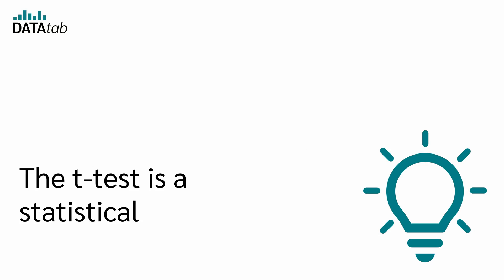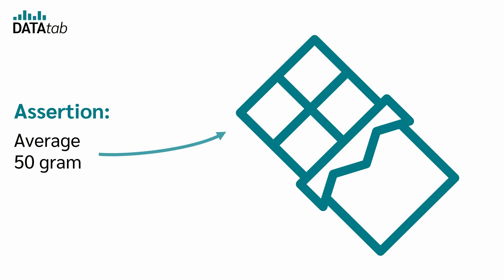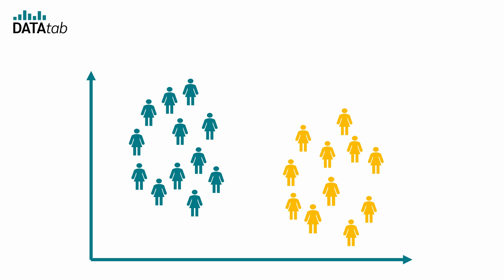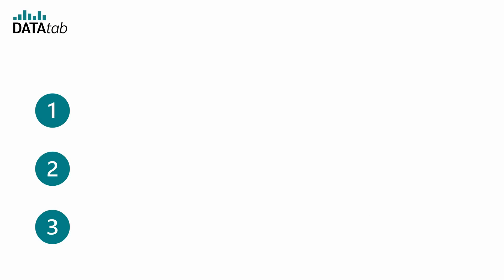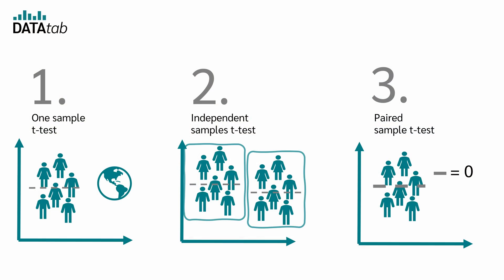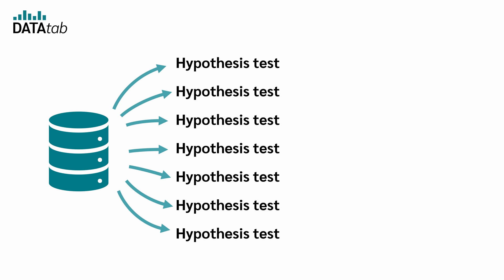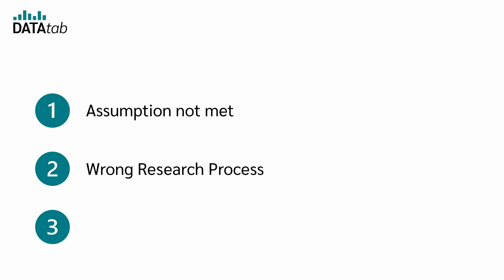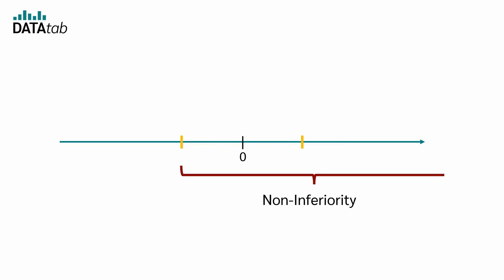When not to use the t-test! 3 Scenarios Where the T-Test Fails...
Are you relying on the t-test in every situation? It might be time to rethink that approach! In this video, we dive into three specific cases where the t-test can lead you astray, and explain why alternative methods are better suited for these scenarios. Whether you're in research, data analysis, or just curious about statistical techniques, understanding when not to use the t-test is crucial.

0:00 Intro
0:18 What is a t-Test?
4:05 When not to use the t-test